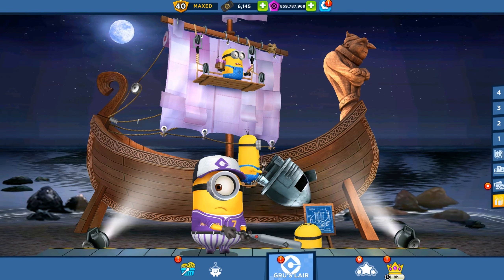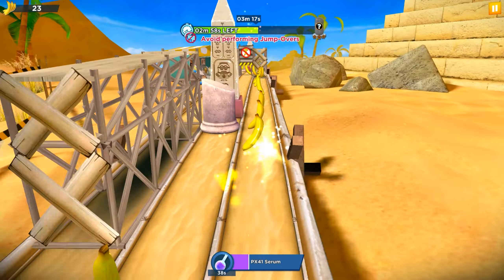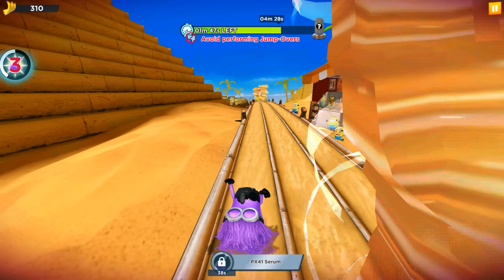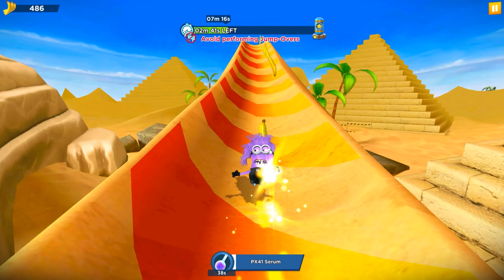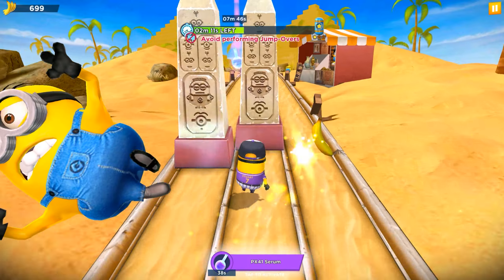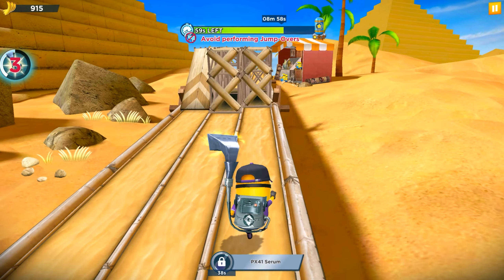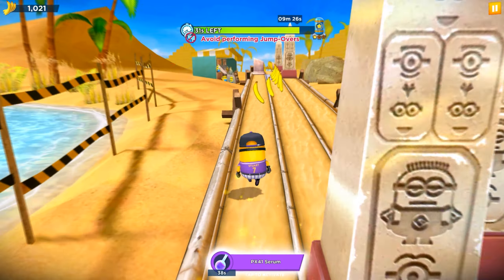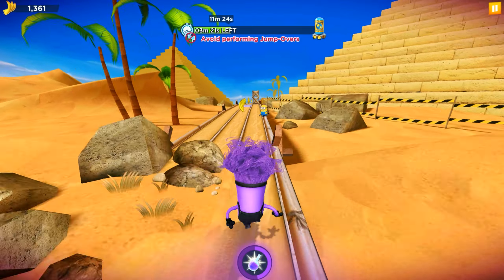Run 6m15s Avoid performing Jump overs ! Shortstop Stuart minion in Pyramids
Join the Minions on three thrilling adventures:

Sailing Regatta: Join the Minions to repair a boat for Gru! Collect parts, dodge obstacles, and sail.

Back to School: The Minions team up with Margo to grow the biggest banana for her science project!

In Search of Bigfoot: The Minions embark on a forest camping trip with Agnes on a mission to find Bigfoot!

And dive into an exciting Power-Ops quest and festival to unlock a new Illumination's Despicable Me 4 movie-inspired costume, the AVL Suit!